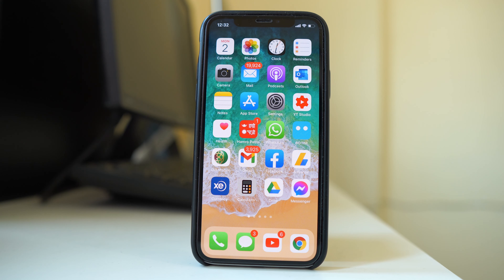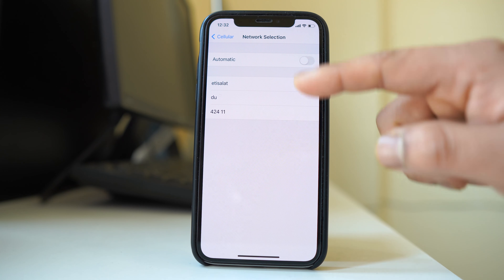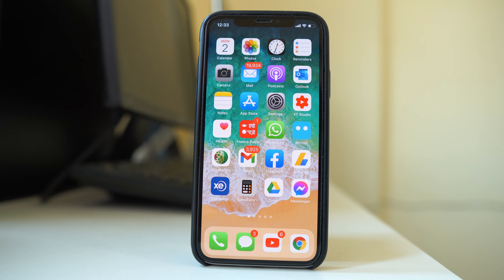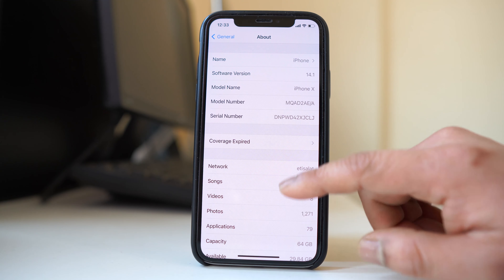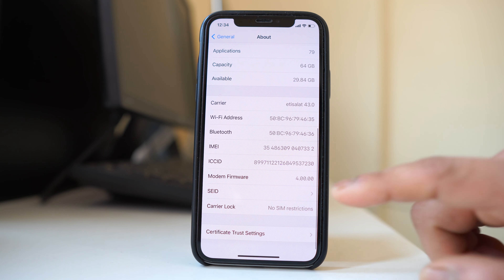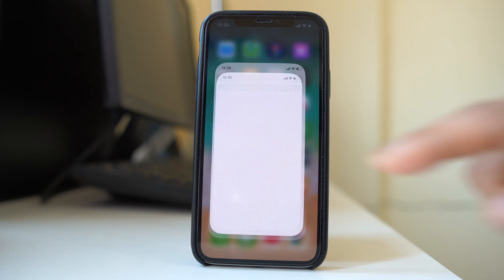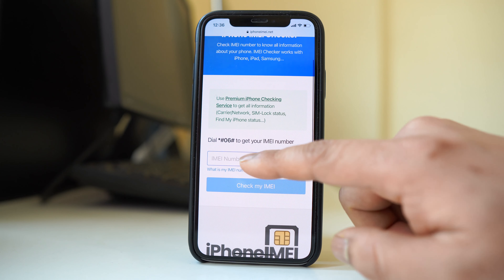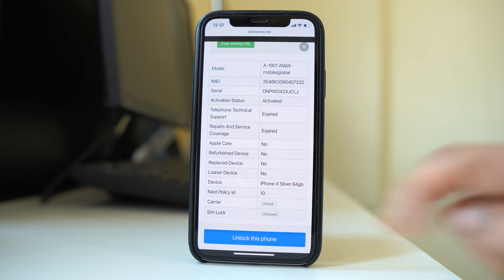4 ways to know if your iPhone is unlocked (with and without sim card) : All versions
In this video today we will see how to know if your iPhone is unlocked. We will be looking at how to do by using SIM card  or without sim card)

This video also answers some of the queries below:
How to know if iPhone is unlocked
How to tell iPhone is unlocked
How to check if iPhone is unlocked imei
How to check if iPhone is unlocked without sim
check if iphone is unlocked free
can i check if my iphone is unlocked by imei
iphone carrier check free
iphone imei check
how to check if iphone is factory unlocked iOS 14 and above

But before this if you have not subscribed to my YouTube channel then please consider subscribing to my channel and hit on the bell icon to get notification of our latest videos for free.

Now if you have bought your iPhone for full price then it must be unlocked but if you have taken your iPhone from a carrier on installment basis then it might be unlocked.

Using Different SIM cards

The best method for this one is to use different sim cards to call.
Eject the sim which you have used right now and then insert another one. Try to call if you can make a call then the iPhone is unlocked.

The other thing which you can do if you have iOS 14 or above then:
1. Go to “Settings”.
2. Scroll down and go to “General”.
3. Tap on “About”.
4. Scroll down and check for “carrier lock” and if you see No SIM restrictions then the iPhone is unlocked.

You can also use IMEI number of your iphone and use it online to check your SIM status.
1. To check your IMEI number, go to “Settings”.
2. Go to “General”.
3. Select “About”.
4. Scroll down and you will be able to see your IMEI number.
5. Now let’s open a site called
6. Then enter the IMEI number of your phone and then click on “Check my IMEI”.
7. Then you can see the SIM lock status at the end